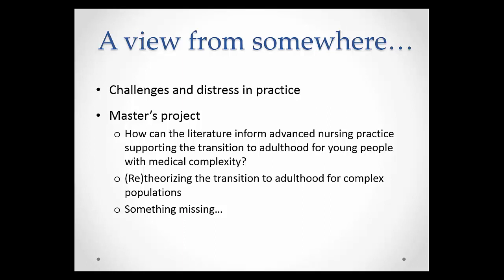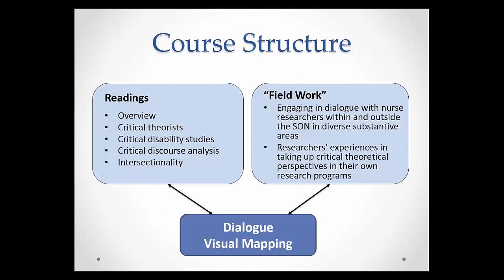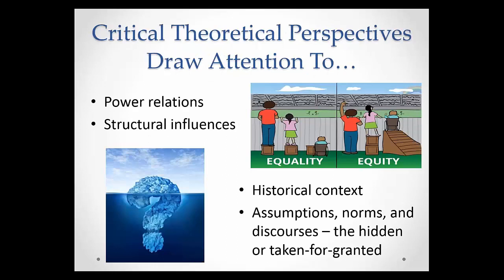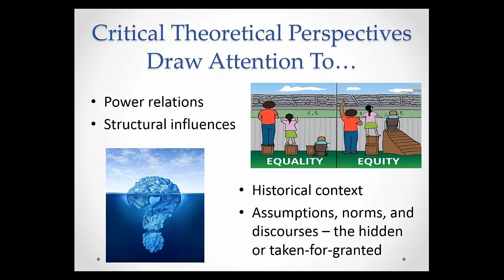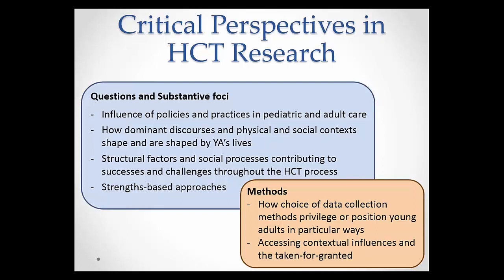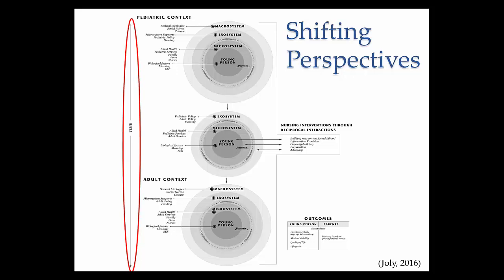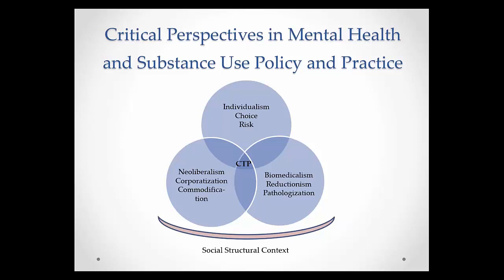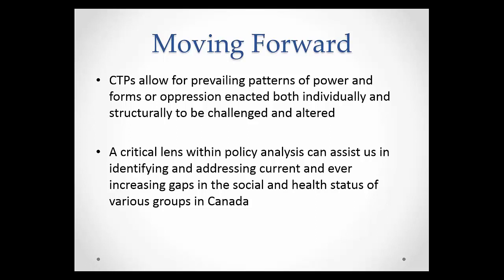Engaging with Critical Theoretical Perspectives in Nursing Research, Practice and Policy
Speakers: Elizabeth Straus and Marina Kolar
CRiHHI Critical Inquiry Series
June 2017